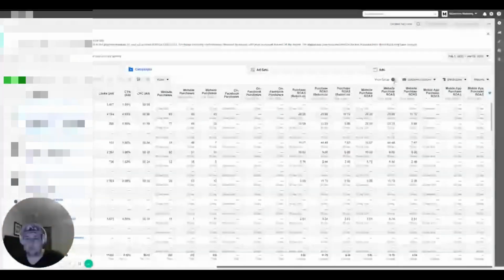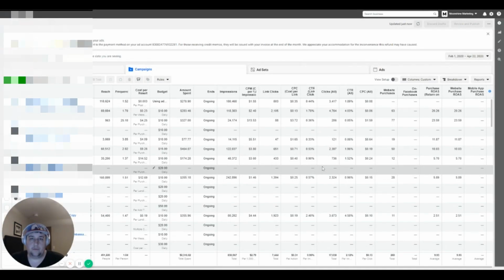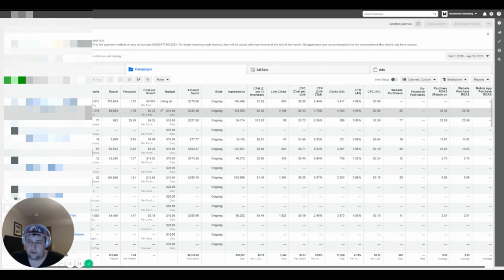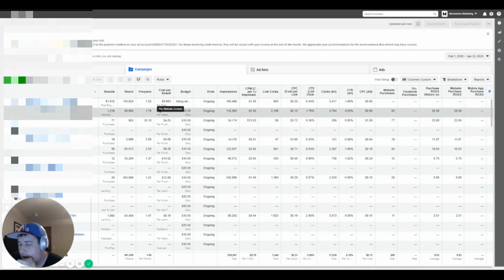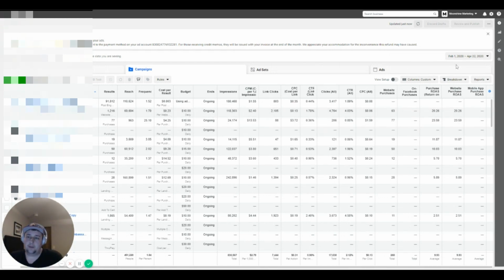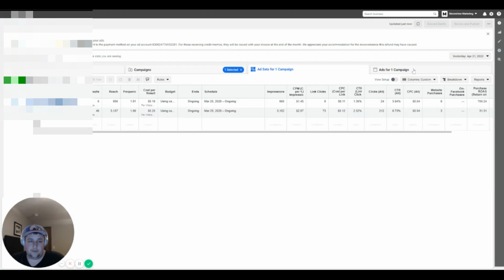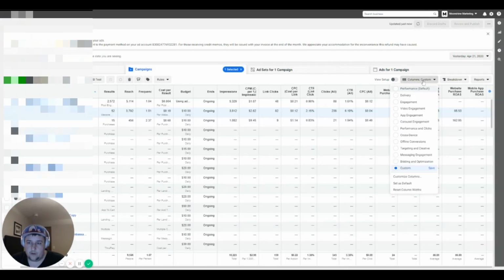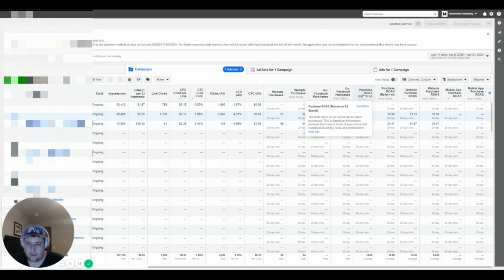Fake Guru Alert: How Scammers Manipulate Facebook Ads Results To Try And Get Clients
Step by step I walk you through how scammers and fake digital marketing experts can trick you with fake results from Facebook's ad manager to try and win your business. I'm not even talking about something like photoshop, but rather how a marketer trying to swindle you can manipulate the Facebook ads manager dashboard in order to make their results from past clients appear much better than they actually are. These Fake gurus know the tips and tricks to take people to the cleaners with Facebook ads.